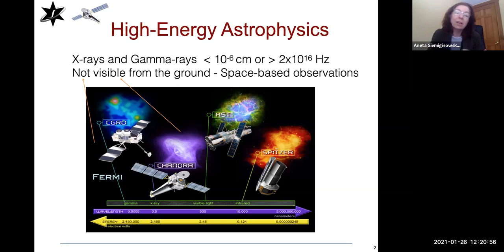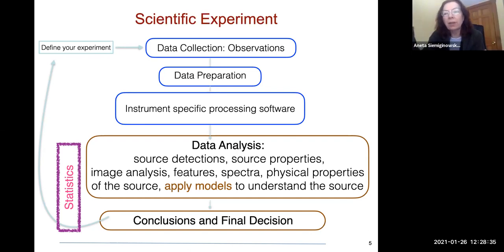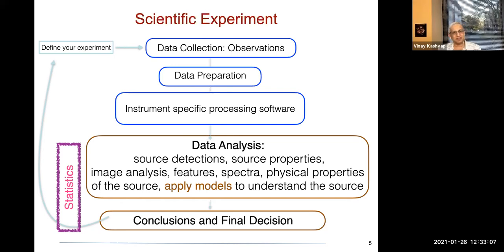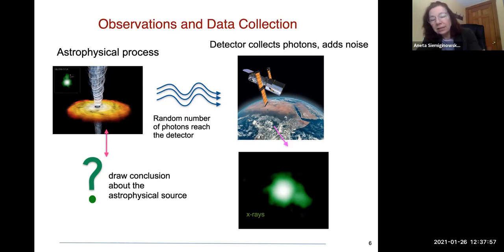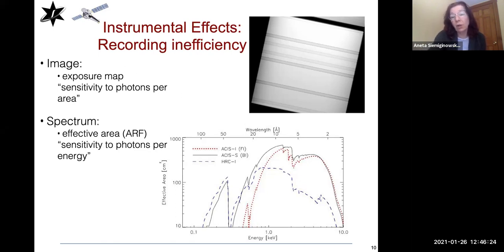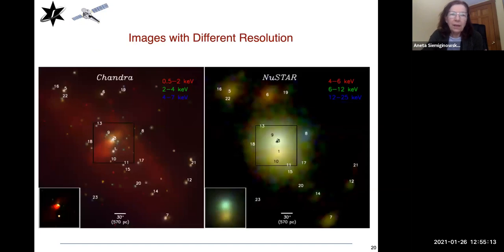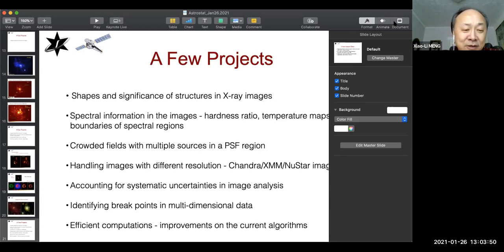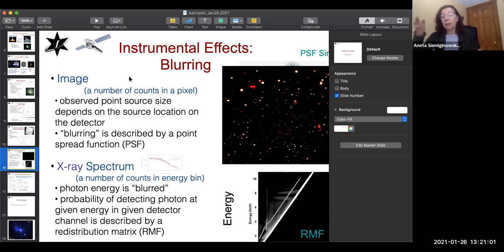CHASC Aneta 2021jan26 1760x900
Discussion of astrostatistics projects